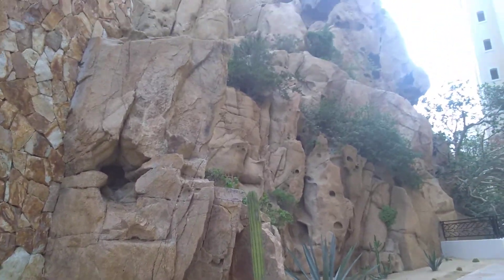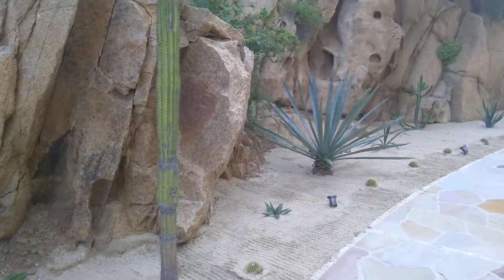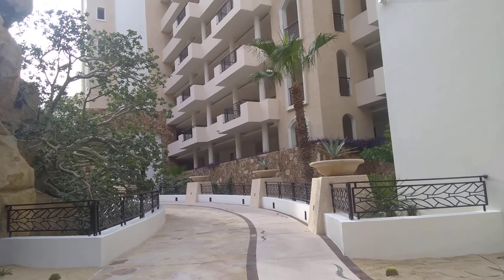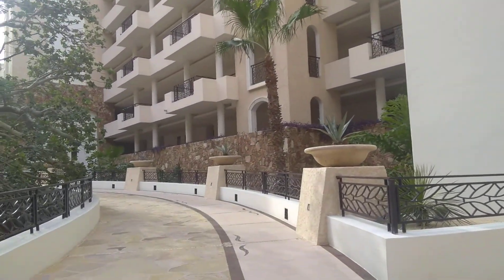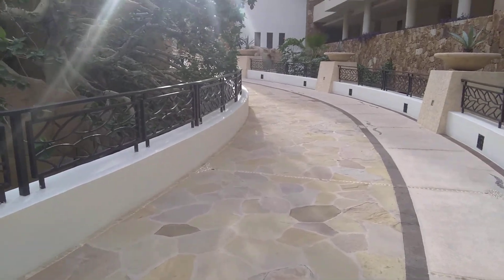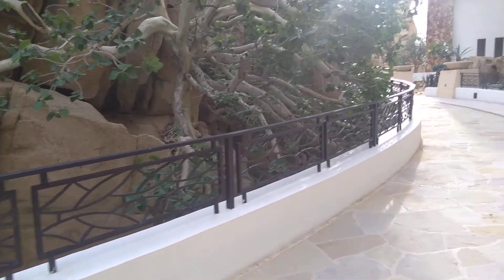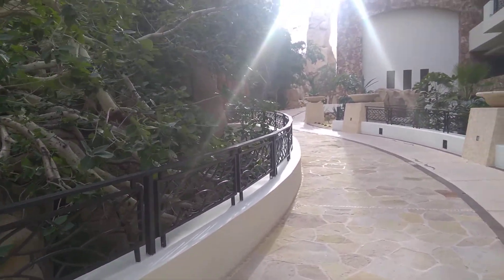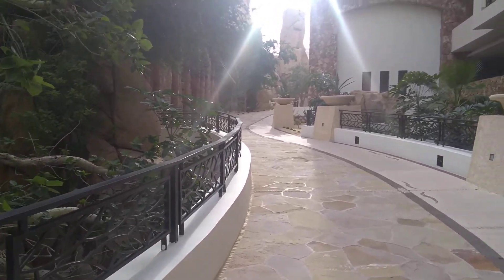Grand Solmar Resort Walk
Walk on the backside of Grand Solmar Resort Cabo